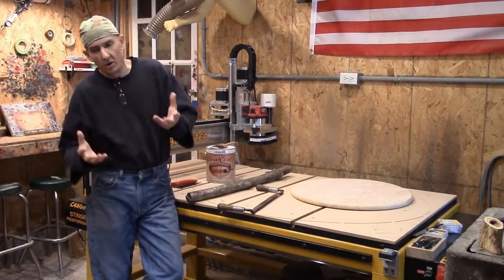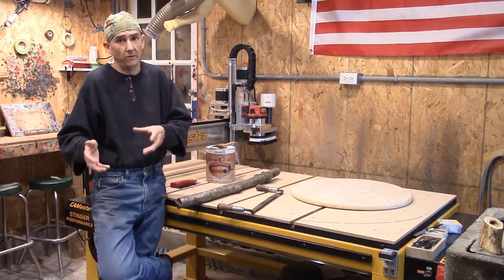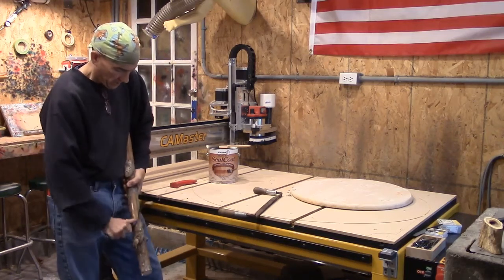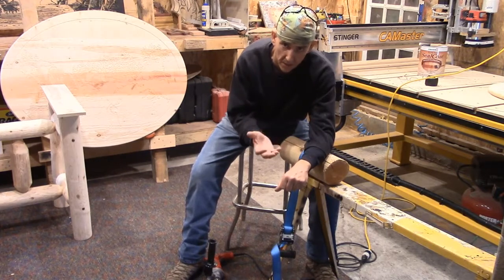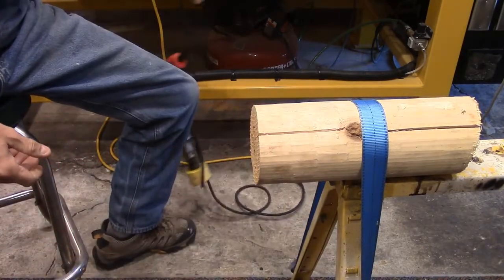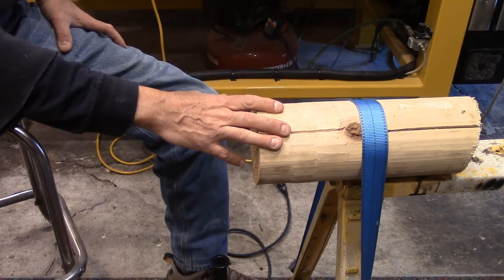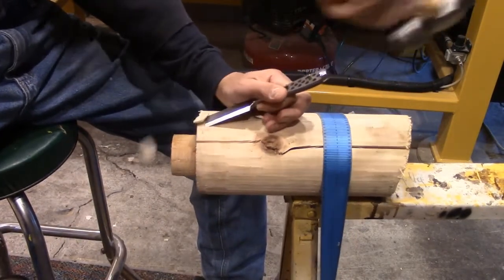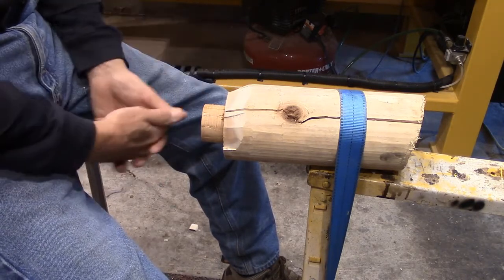Tenons without tenon cutters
CNC Kitchen Table Engraving & Fabrication is our topic today. I'll discuss the steps required to take this project from materials to finished product.

~Steve